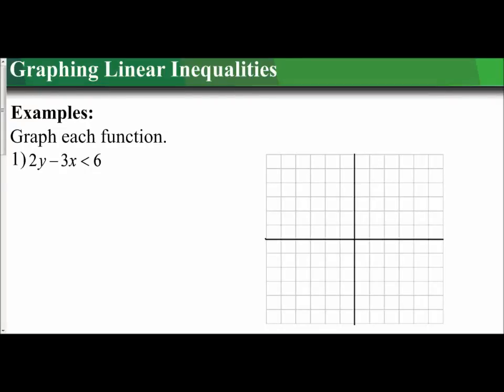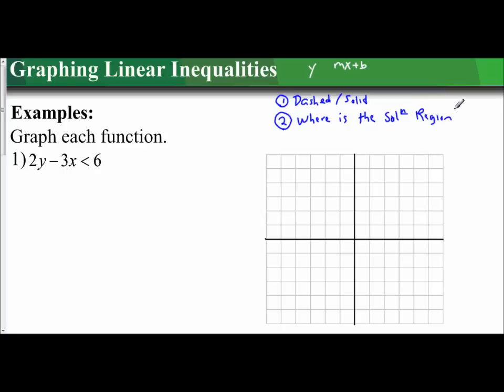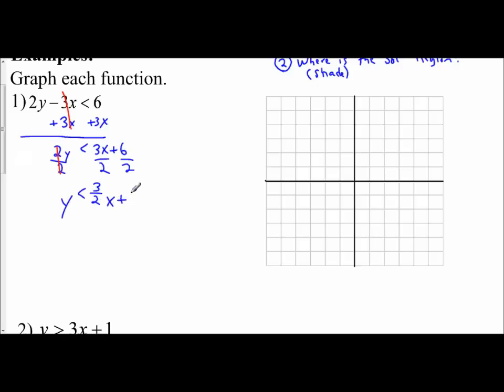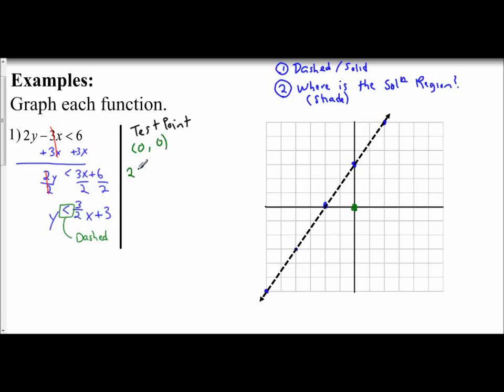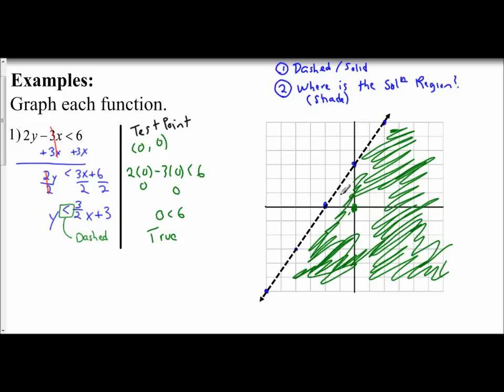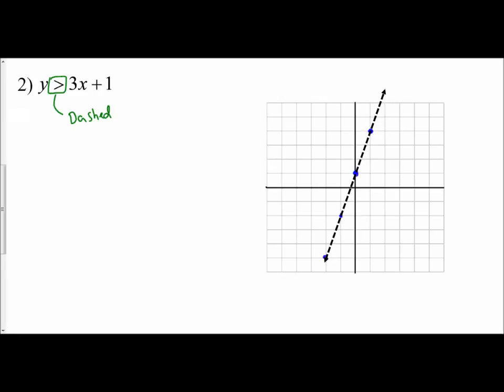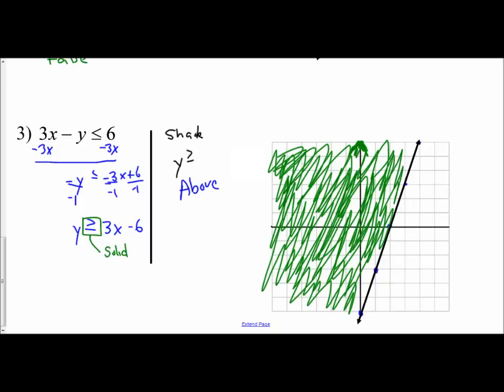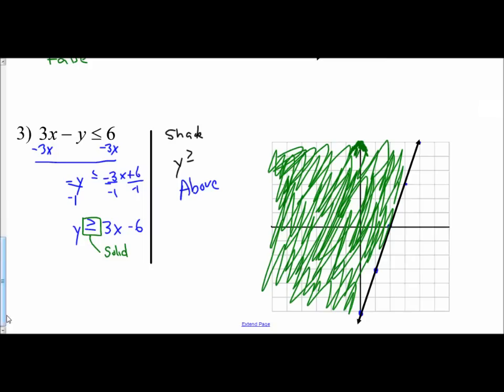Lesson 2.8 - Graphing Linear Inequalities (Examples 1 - 3)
The following video examines how to graph linear inequalities and shade the appropriate solution region by applying logic to determine shading or the test point approach.